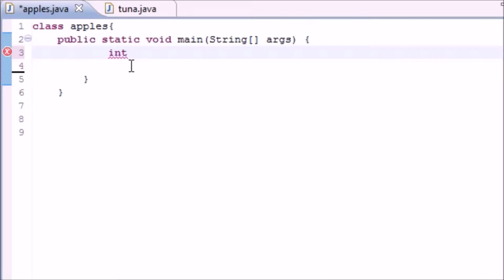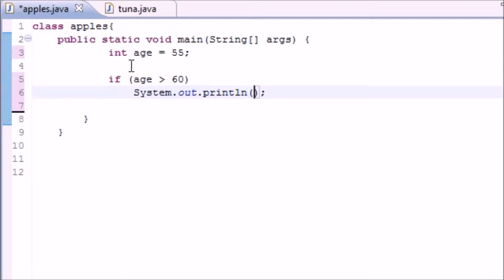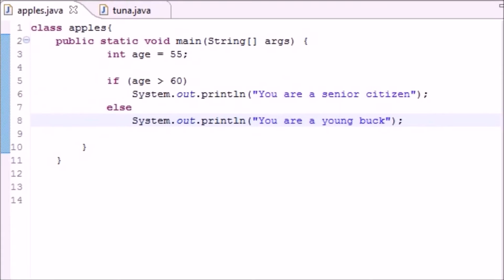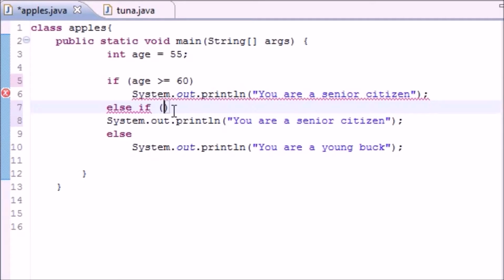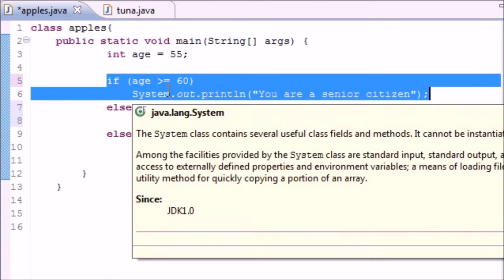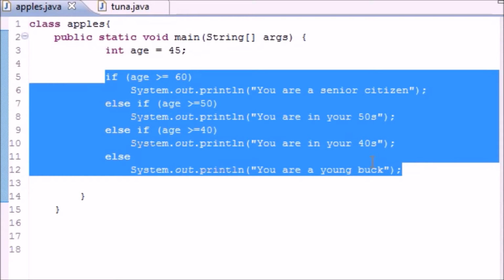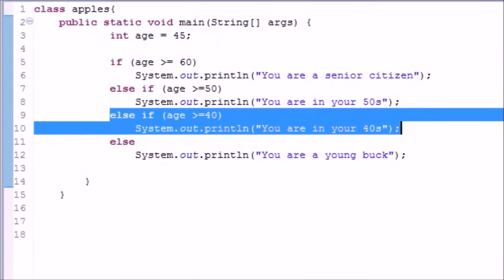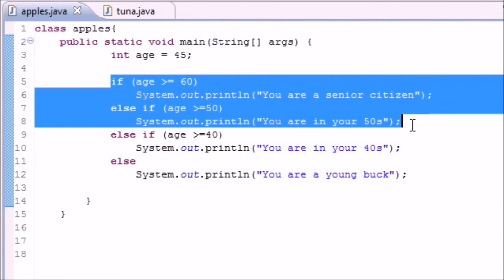19. ELSE IF STATEMENT